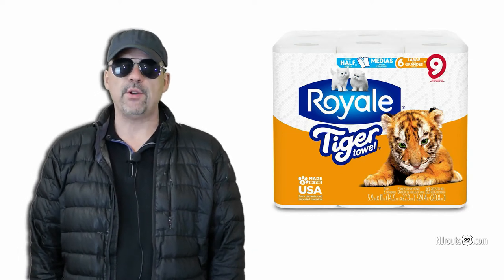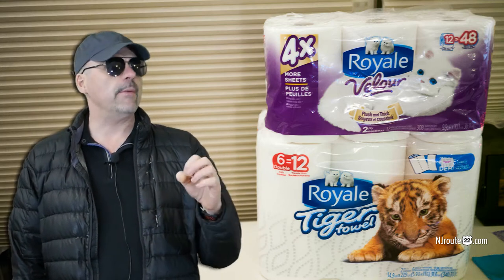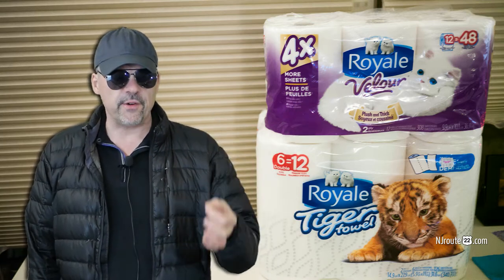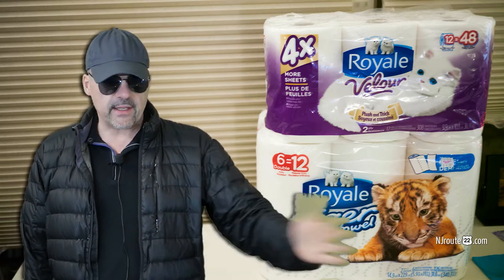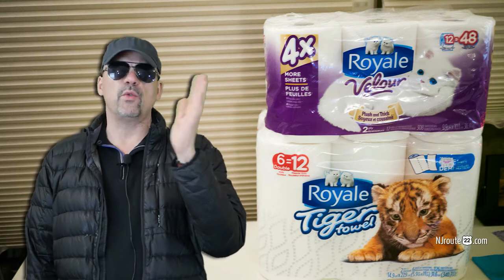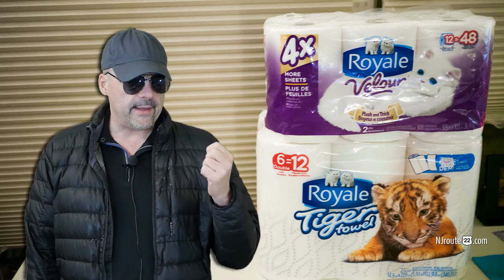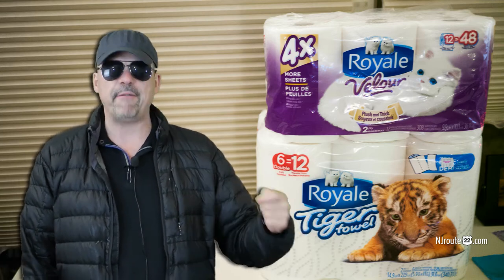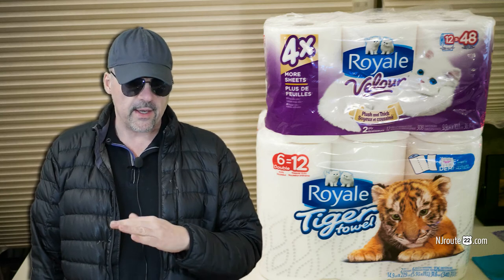Royale Tiger Paper Towels are better than Bounty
The paper towel wars have a new KING! Royal Paper Towels - also called Royale Tiger Towels.
We found them at a local Ocean State Job Lot - and they CRUSH Bounty - at a fraction of the cost!